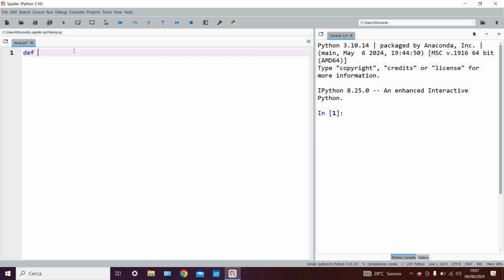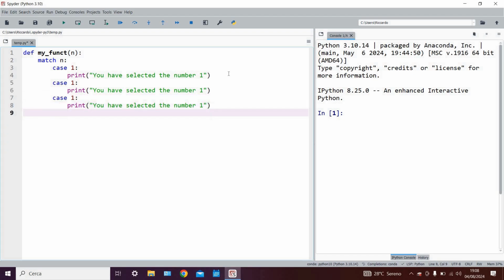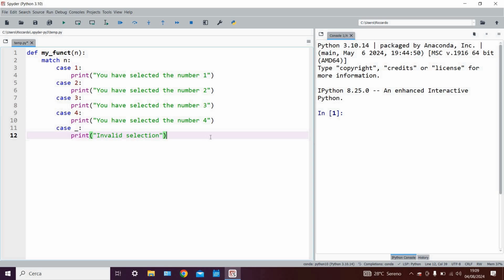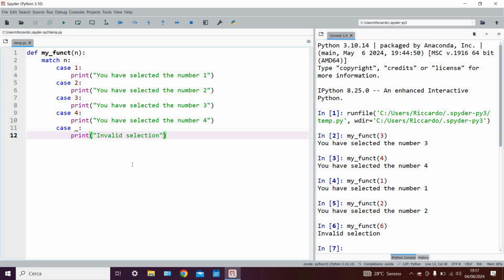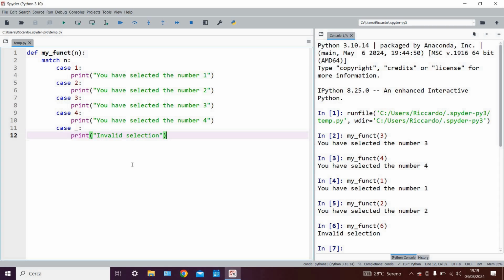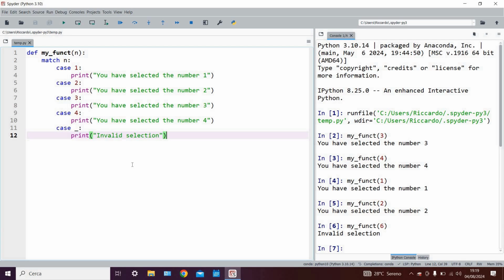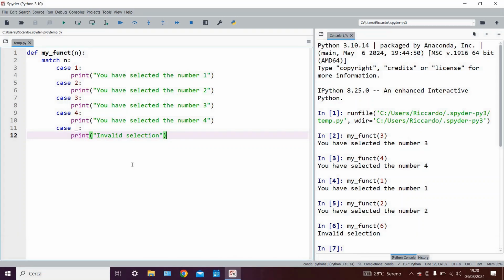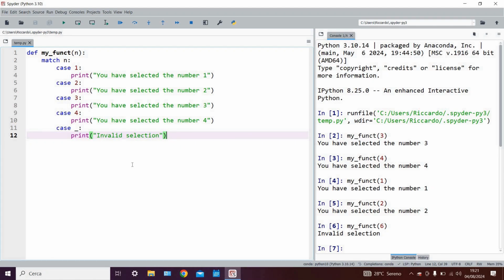Python Tutorial #100 – Match Day!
Join me in this 100th episode special and discover the world of match-case!